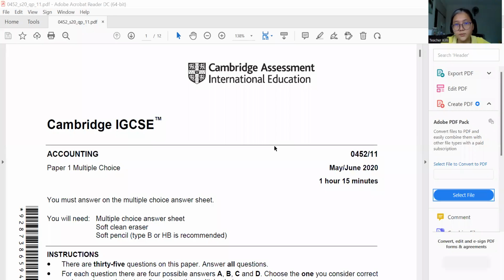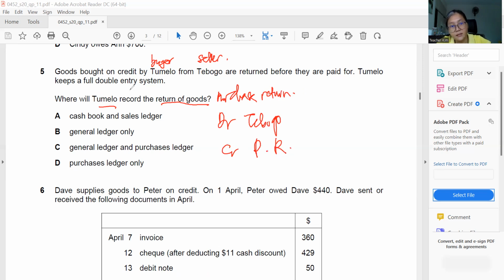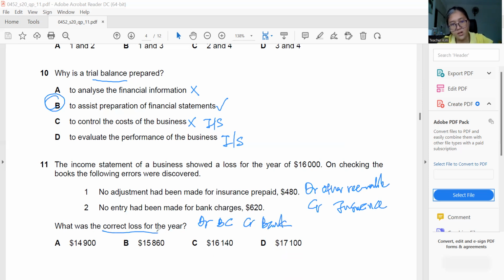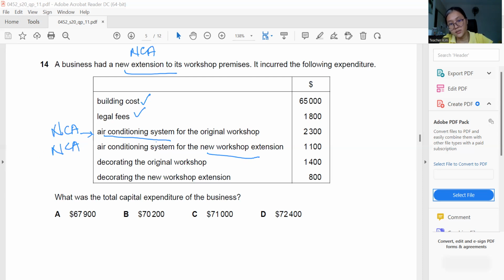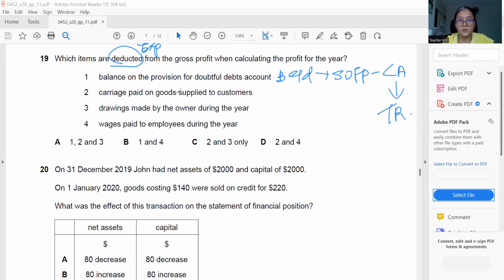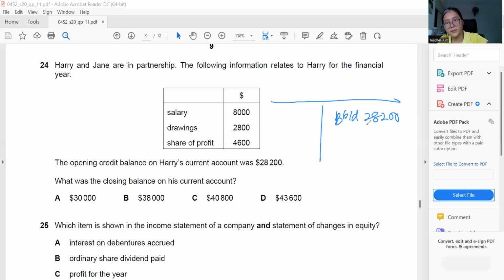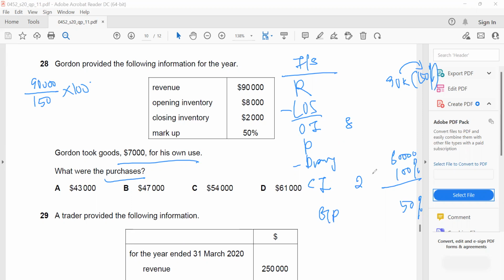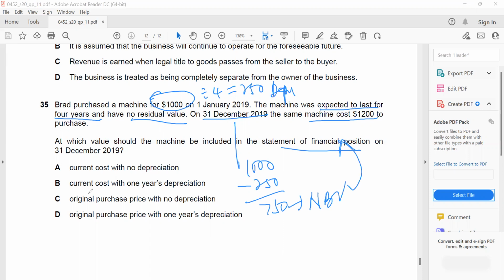0452 11 MJ 20